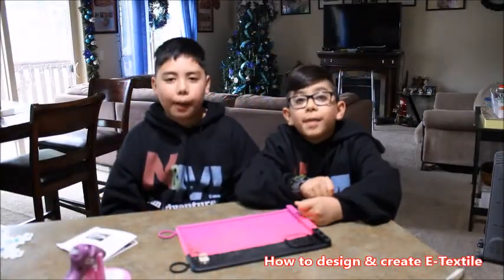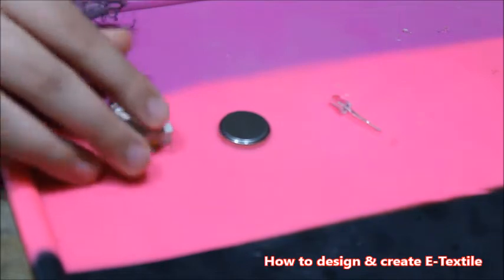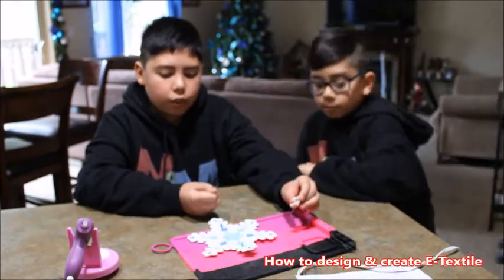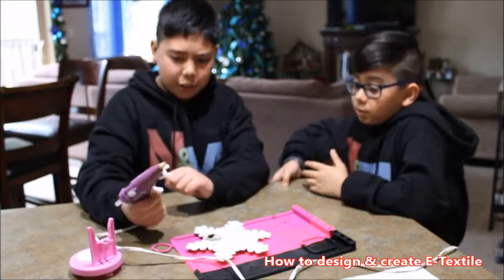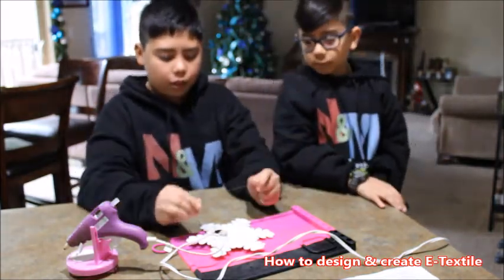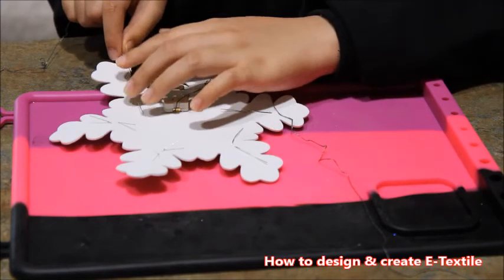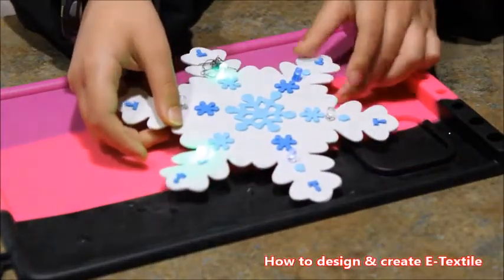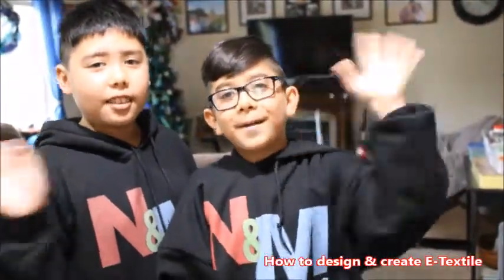N&M Fun Adventures | S.T.E.M. How to create E-Textile